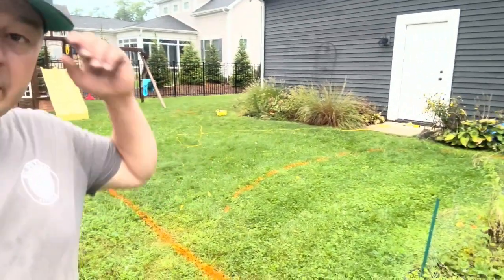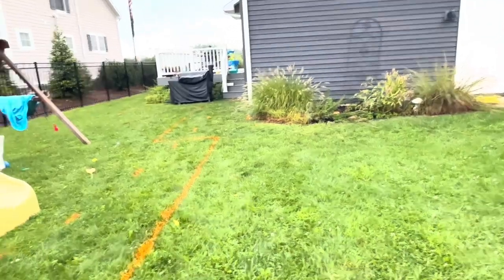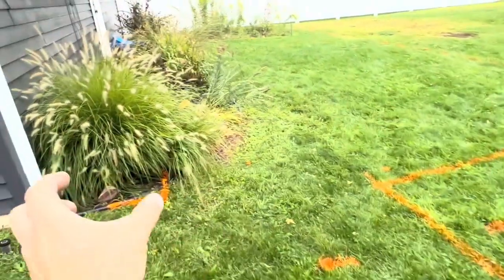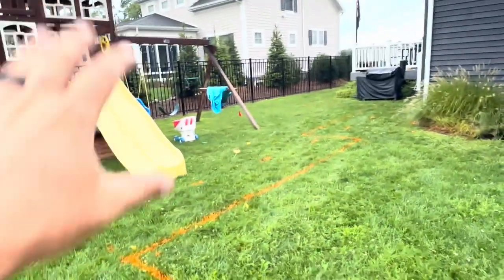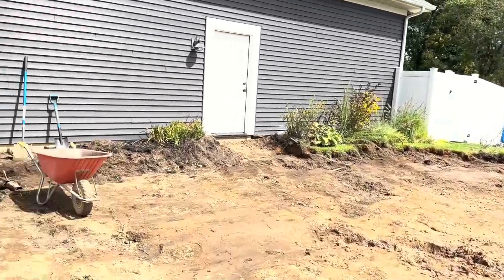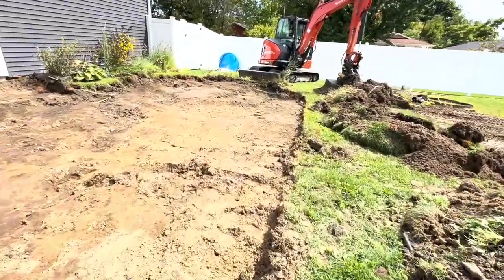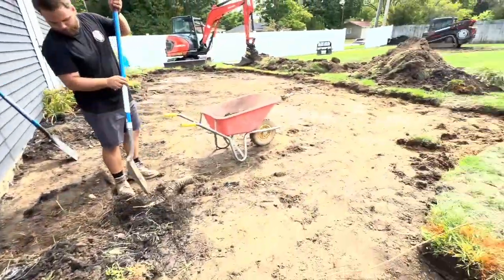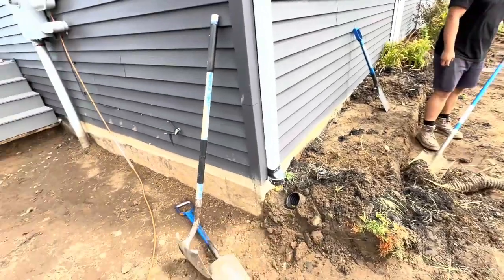Howard Project Week - Episode 1 - Diggin' It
Welcome back!!

We are on our next project and we are knocking things out fast! We started our demo and dirt removal and dug holes for our massive 13'x13' pergola which we rented an auger for and it was 100% worth all the money to rent it! This week's video is shorter since it's filmed without our social media girl (she was wrapping up a previous project) so stay tuned for next week's video which will have more cool content.

RC Outdoor